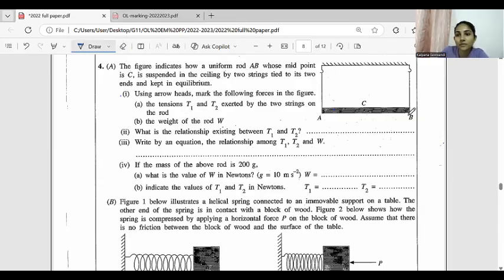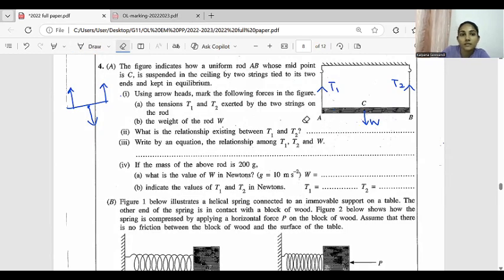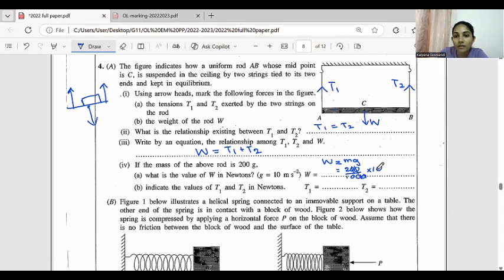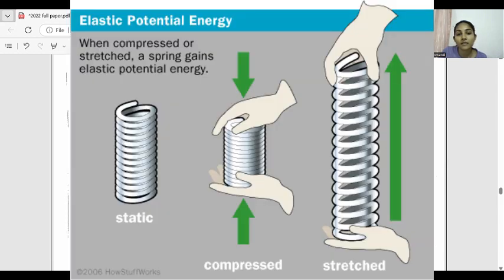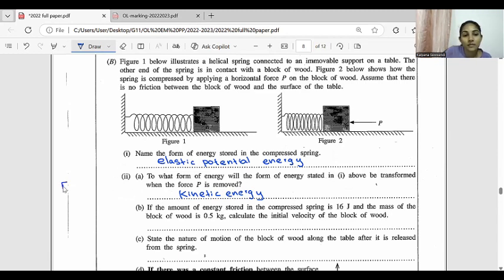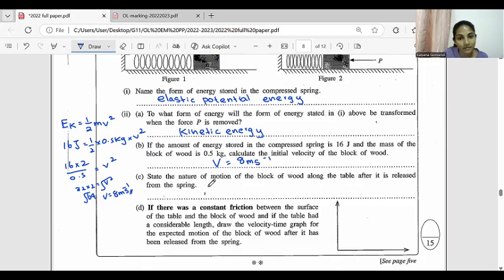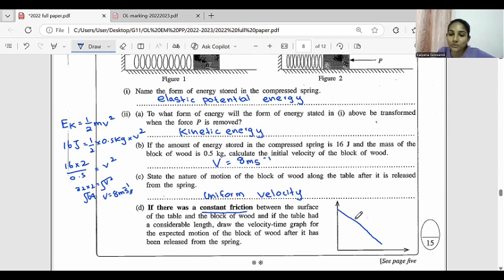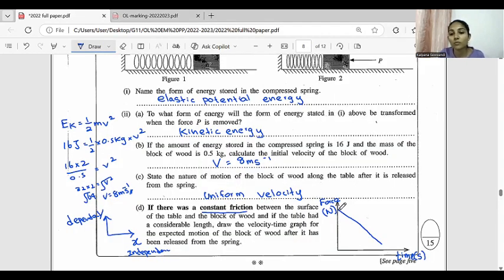SEQ 4_Discussion_2022 O/L_English Medium Science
Welcome to our discussion on Structured Essay Question 4 from the 2022 G.C.E. Ordinary Level Science paper (English medium).
In this video, we explore core physics concepts tested in this question—explained clearly and step-by-step for your easy understanding.